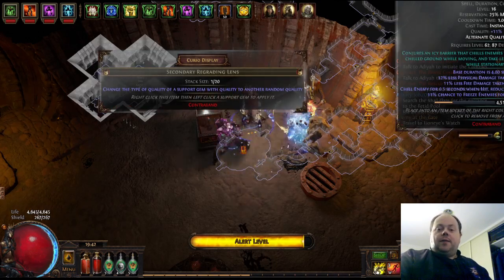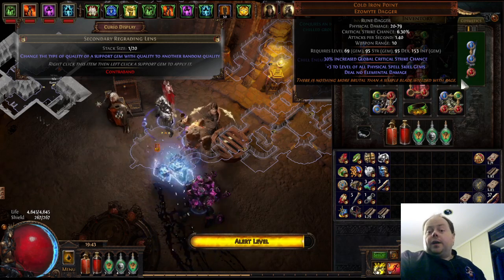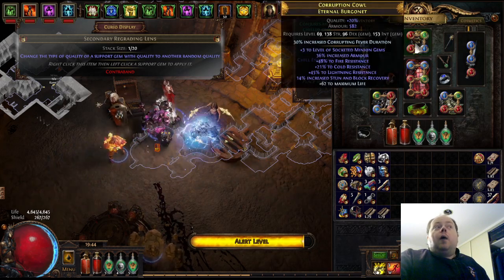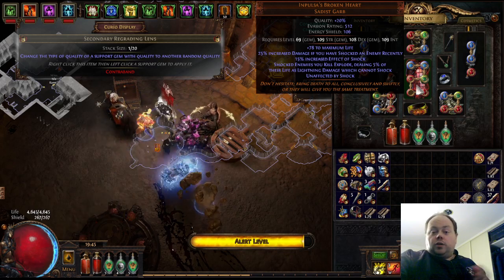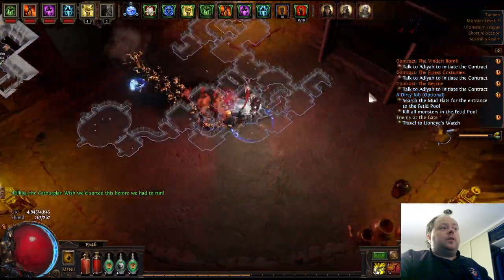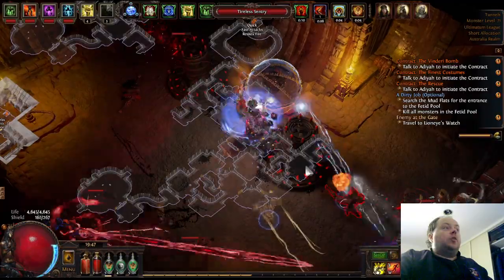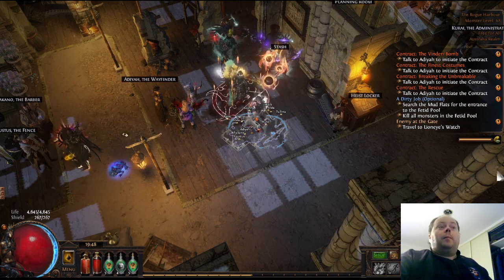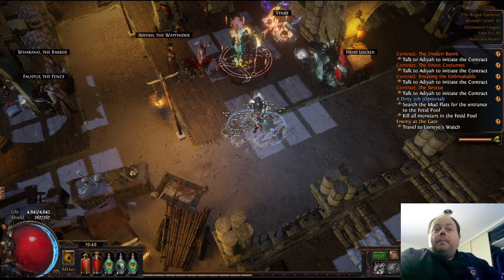Path of Exile Reap/Corrupting Fever Elementalist Update - Inpulsa Brings It Together -3.14 Ultimatum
The missing piece has been found, and it was Inpulsa's Broken Heart.

Corpse explosions don't deal lightning damage, but they do still trigger Corrupting Fever, amping up clearspeed considerably.

From here, the upgrades get expensive.

Critical upgrades acquired:

2x Cold Iron Point
1x Inpulsa's Broken Heart (~75c for a 5 link)
21/23 Corrupting Fever (21/20 is a lot cheaper and almost as good; a level 19 one without quality will get you started)
Essence gloves - "Essence of Delirium" crafted gloves.